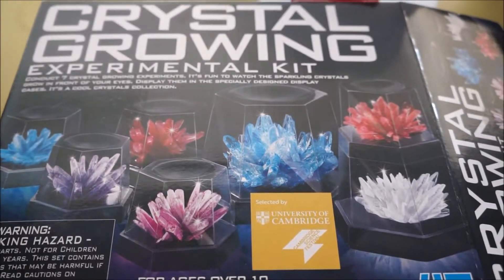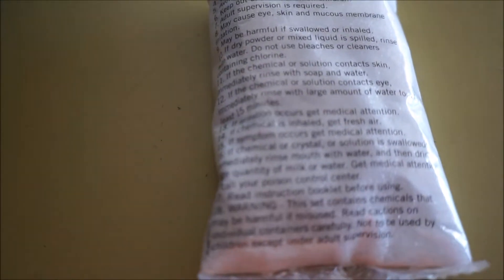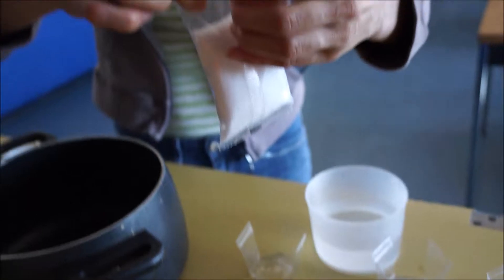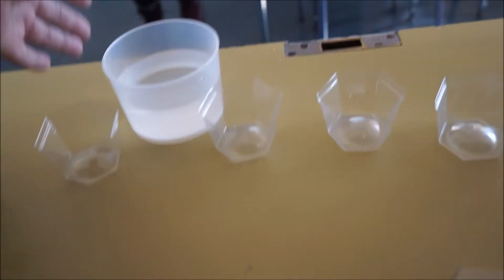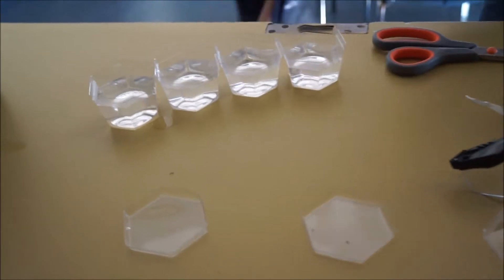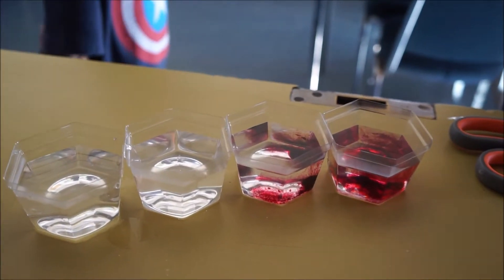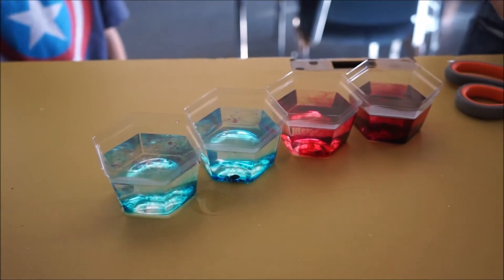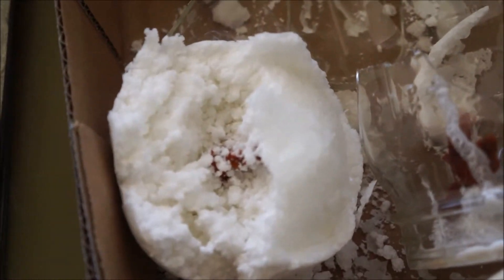Growing Crystals - very nice!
i'm exploring crystals.  This one uses a kit with mono ammonium phosphate and a seed of aluminium potassium sulphate with dye coloring.  Crystals are very good.